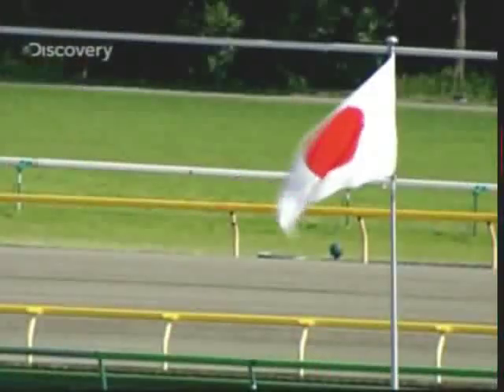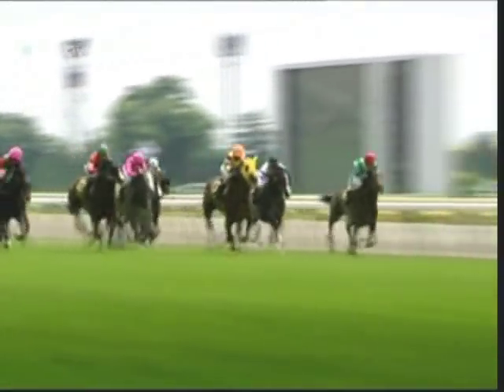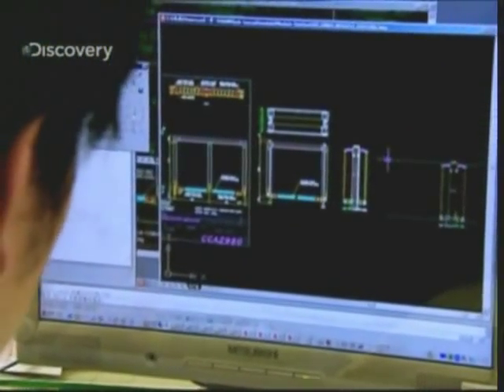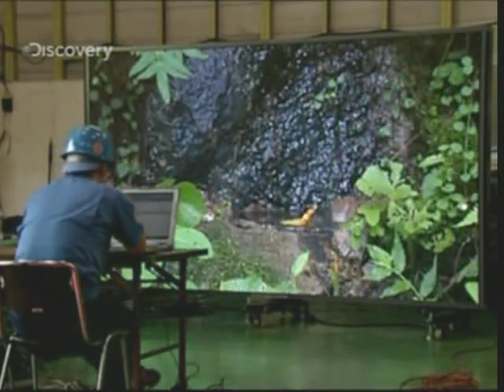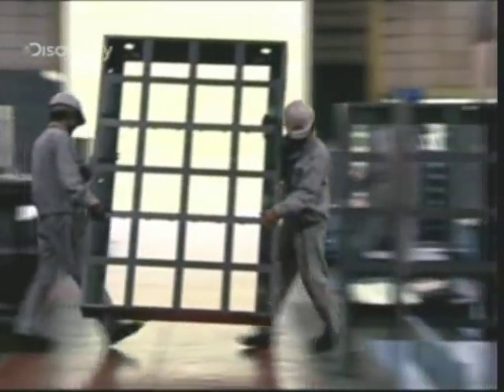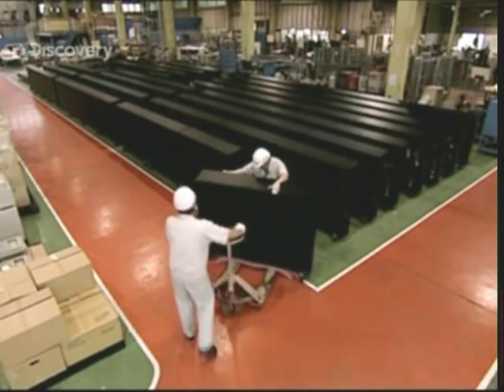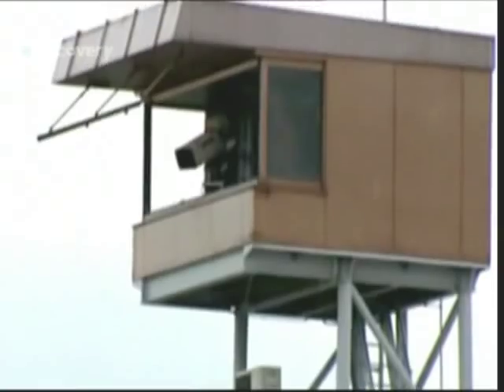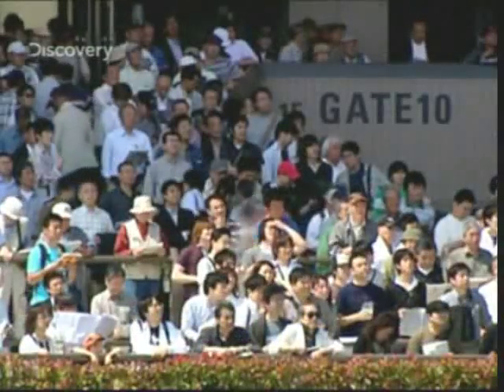How The World's Largest HDTVs Are Created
A look at how the once largest HDTV in the world was created. Situated at the Tokyo Racecourse, it measured a massive 8066 square feet. But it has since been surpassed by the 8736 square feet one at the Kauffman Stadium in Kansas City and the record breaking 11520 square feet one at the Dallas Cowboys Stadium.